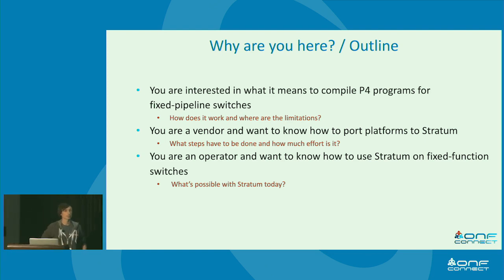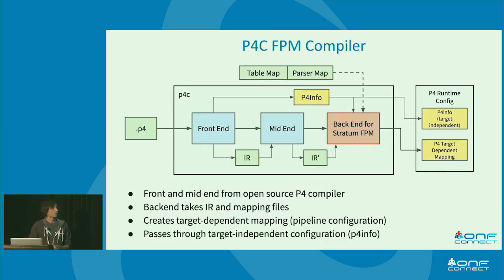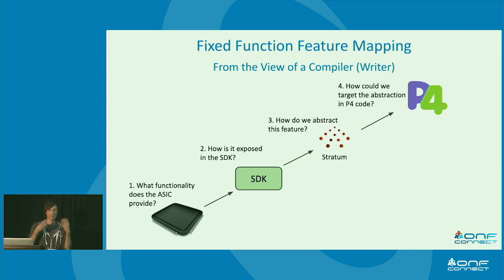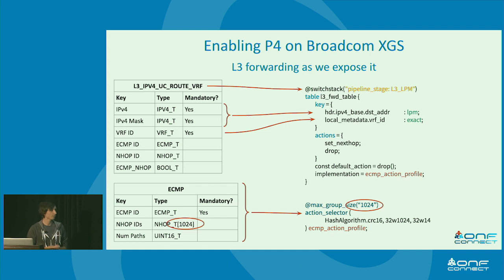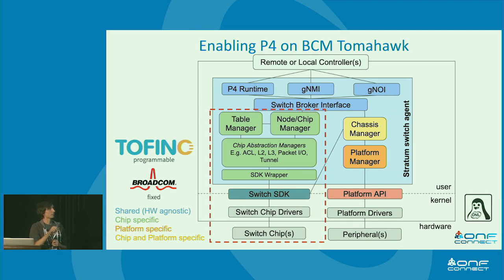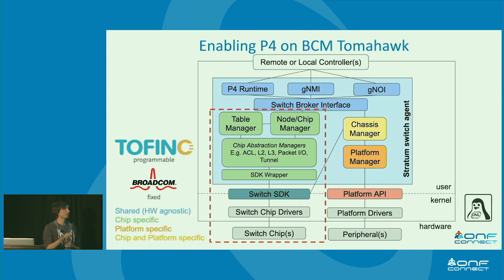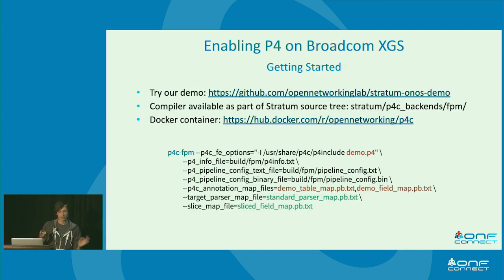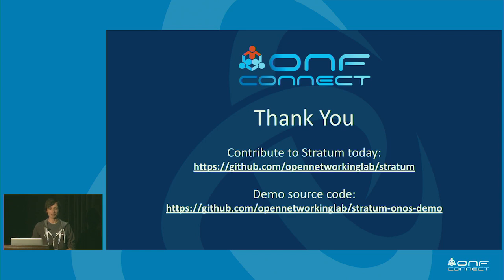P4 on FPM Switches with Stratum - Maximilian Pudelko, ONF - ONF Connect 19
Maximilian Pudelko, MTS, Open Networking Foundation